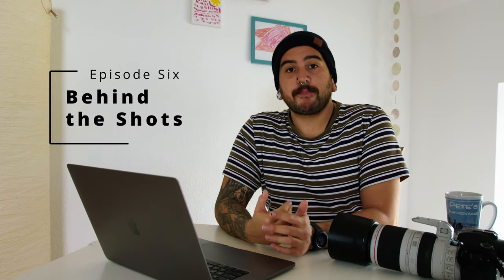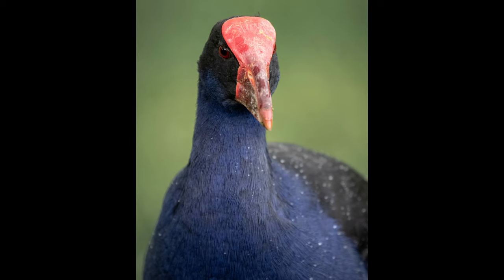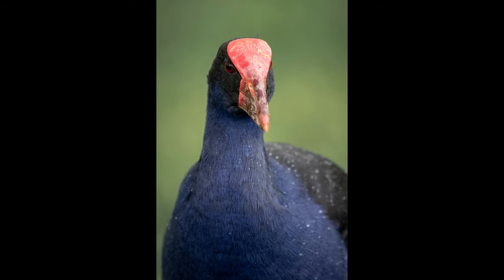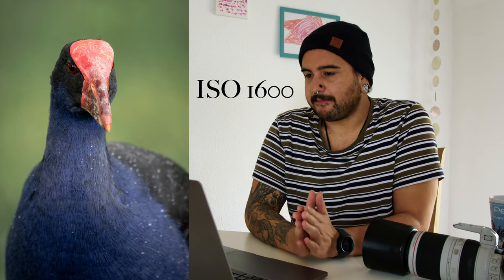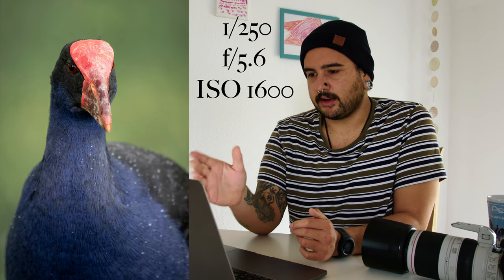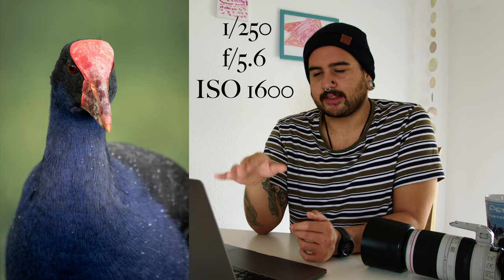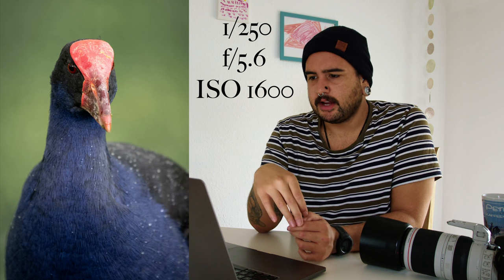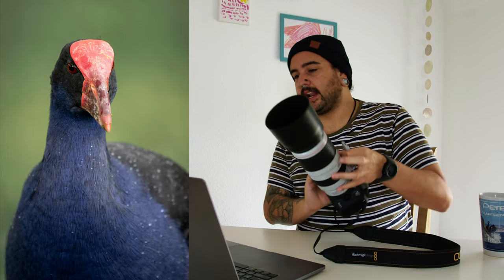Pukeko photography in New Zealand's wetlands | Behind the Shots with a Wildlife Photographer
On a cold rainy day back in the first COVID-19 lockdown, I took a walk through the suburbs of Wellington, New Zealand, to a local river. I found myself amongst a family of Pukeko - one of our common native wetland birds.

In this video, I'll go through how I approached these birds, and the exact camera settings that I used to take advantage of the lighting conditions on this day.

This photo is available for purchase!

I shot this photo in early 2020 with the Canon 7D Mark ii, and Canon 100-400mm lens.

made with love x